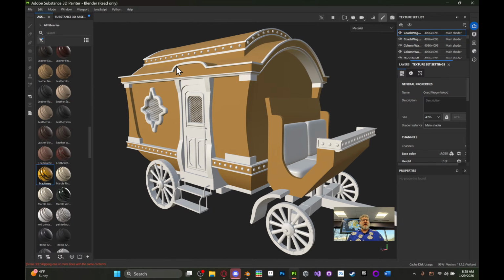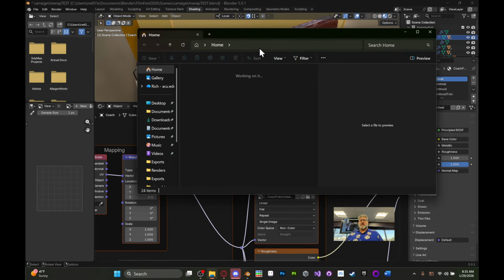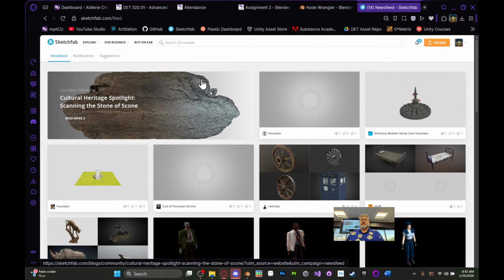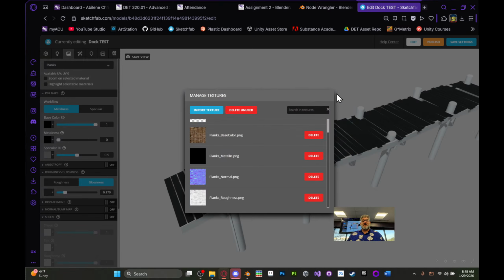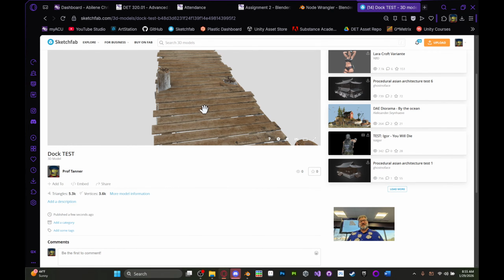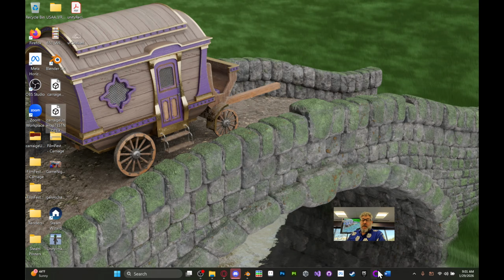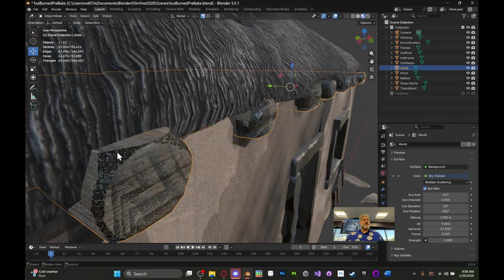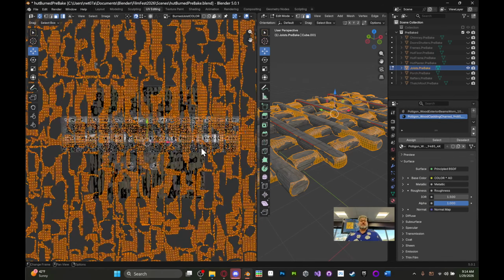DET 320 - TAKE 2 High Detail Stuff - Advanced 3D Modeling in Blender - 2026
In this weeks episode: